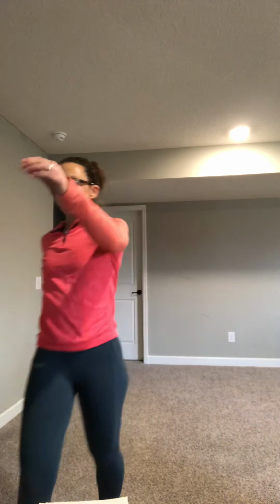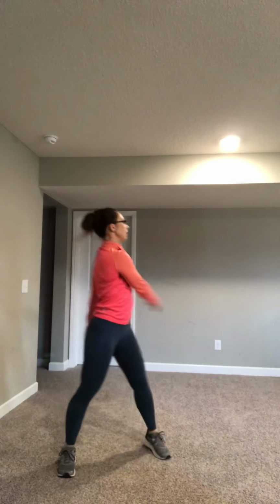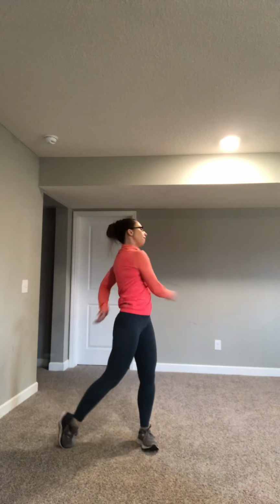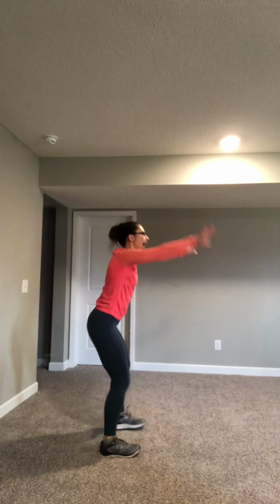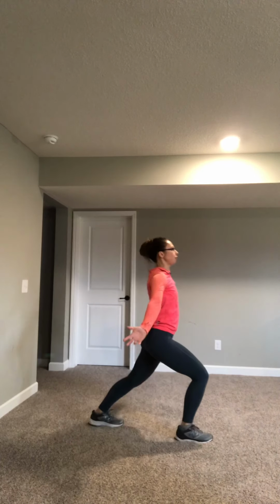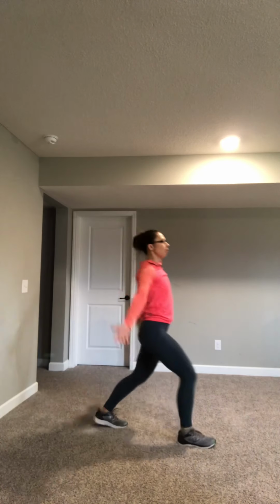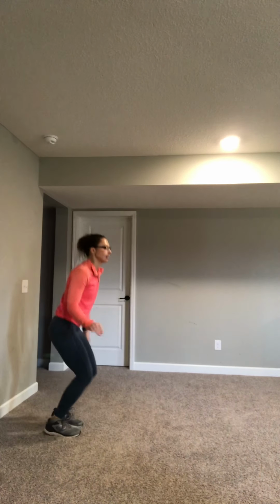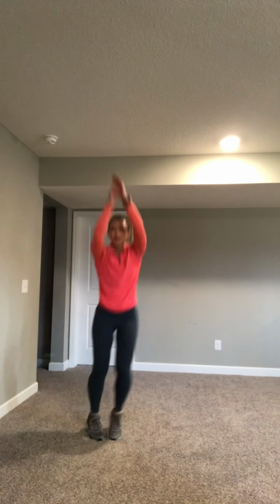PD HIIT_12.16_PART 1/4